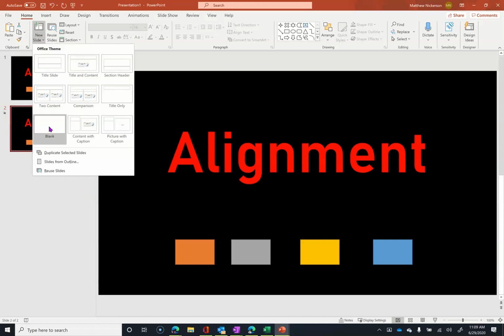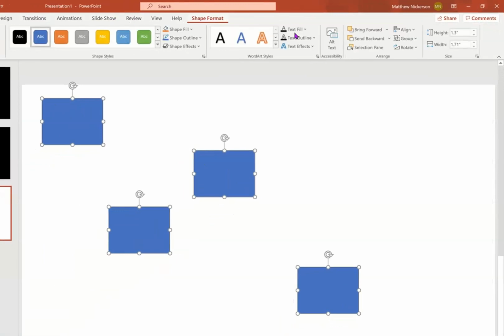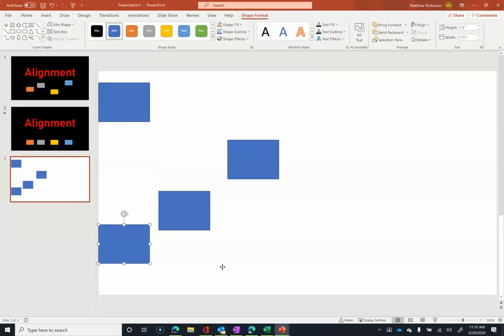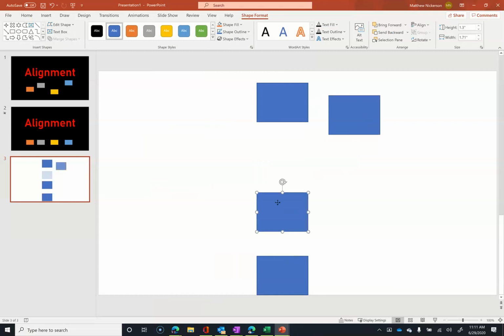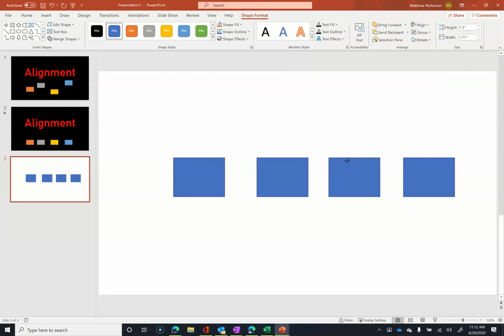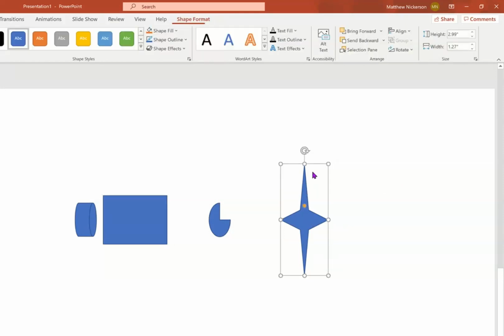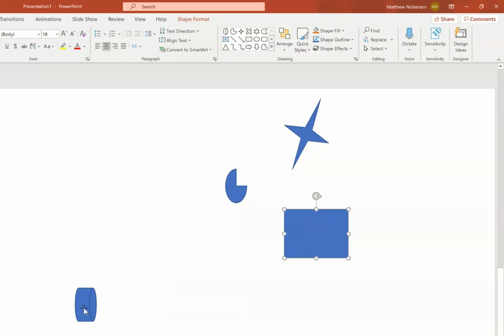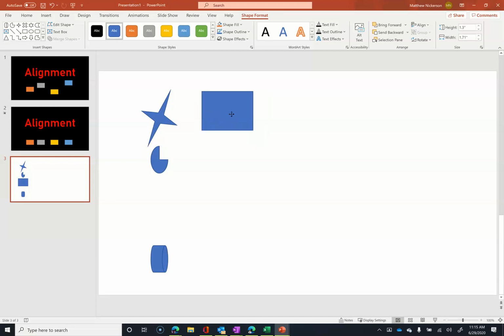Alignment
Use the Align tool to quickly and easily align objects on your slide whether they are the same or different sizes and shapes, without having to try to line up those disappearing/reappearing guidelines!